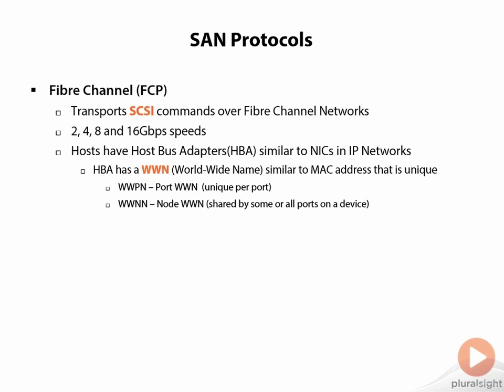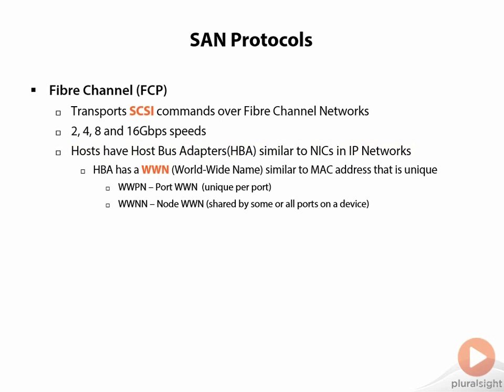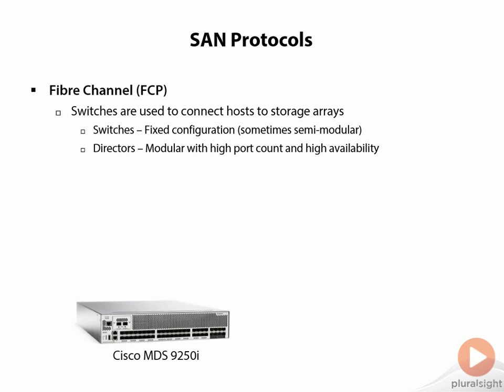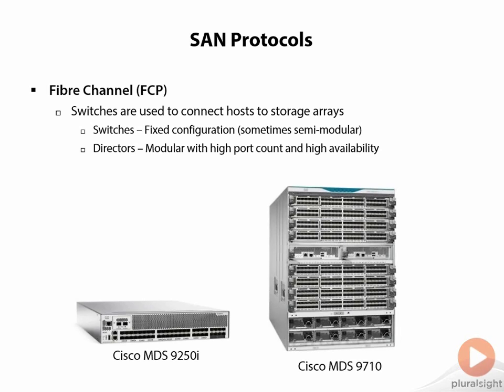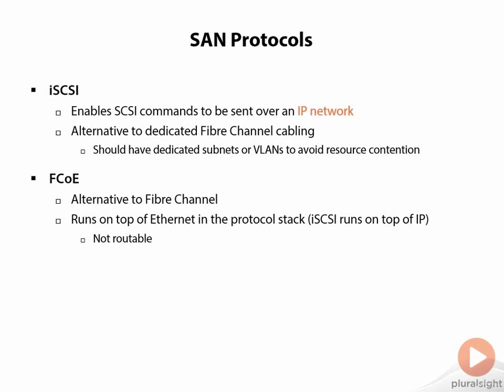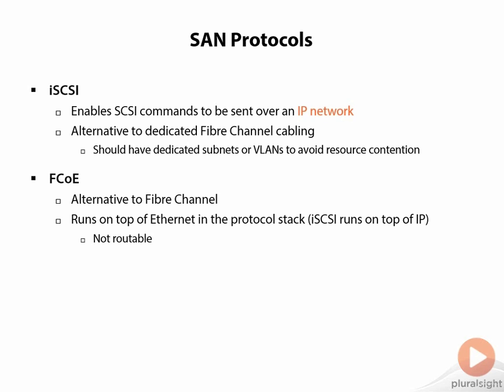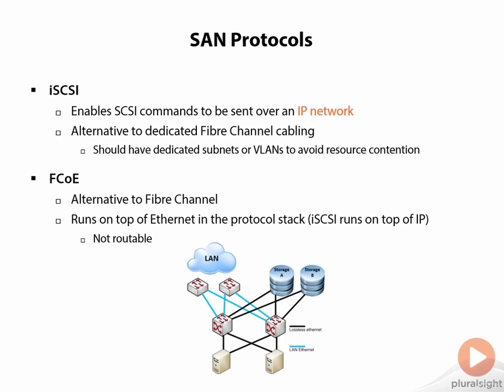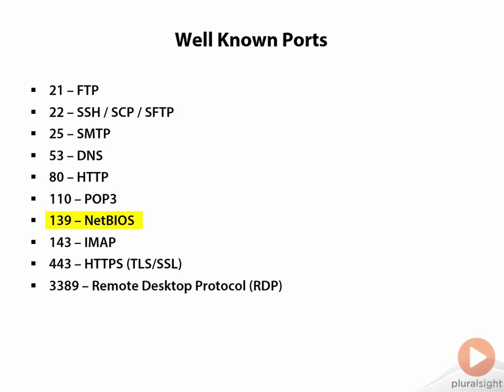7 SAN Protocols